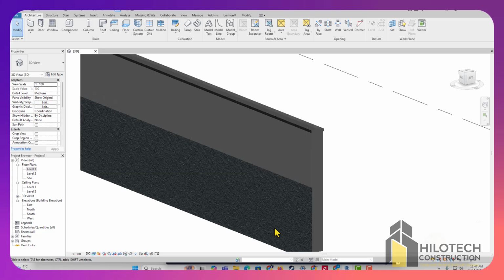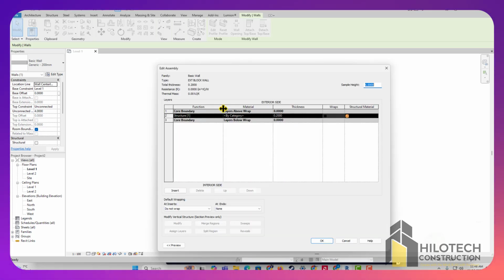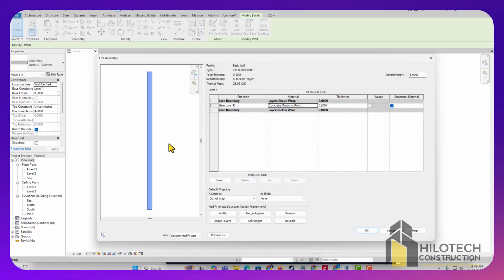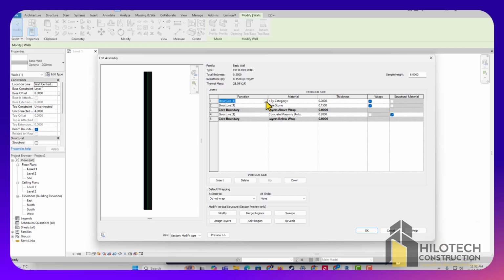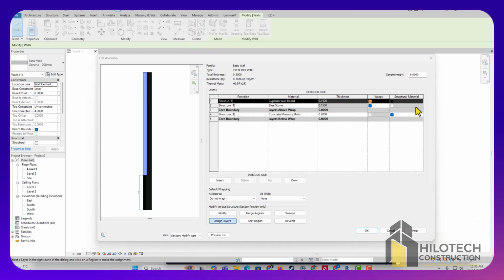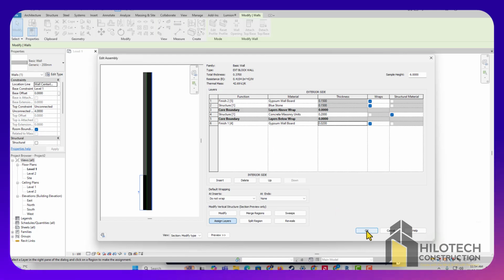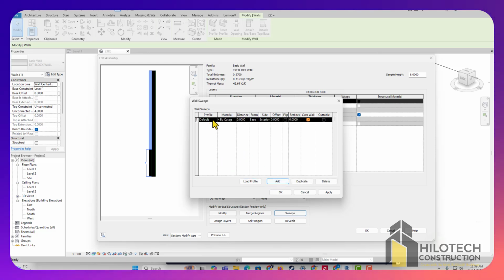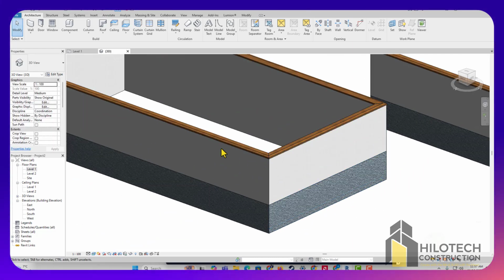COMPOUND WALLS IN REVIT